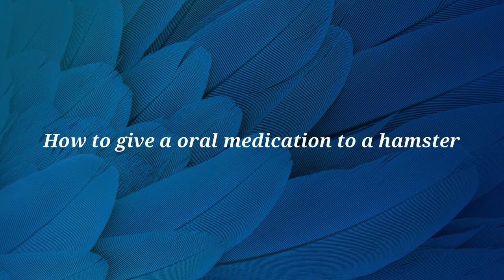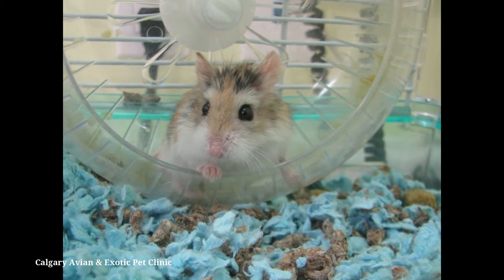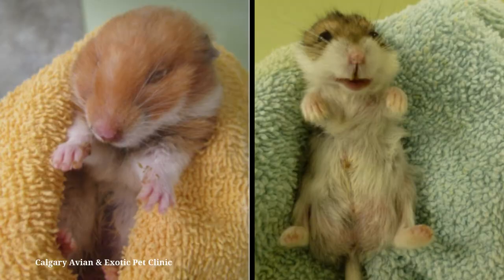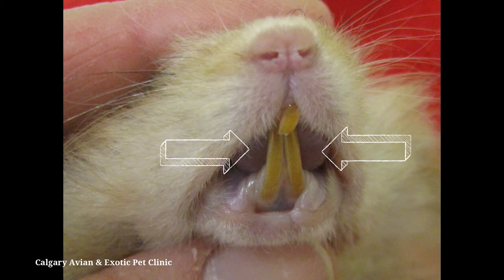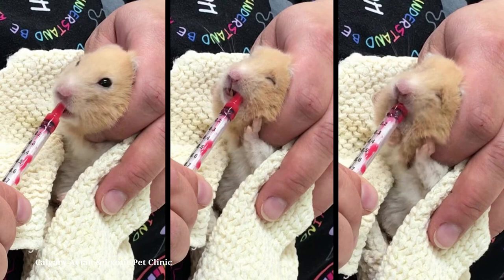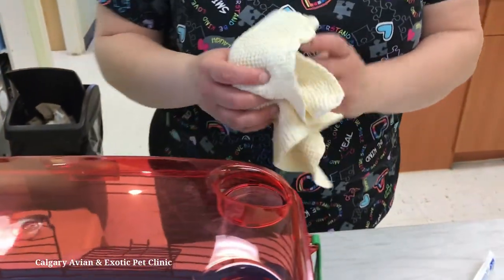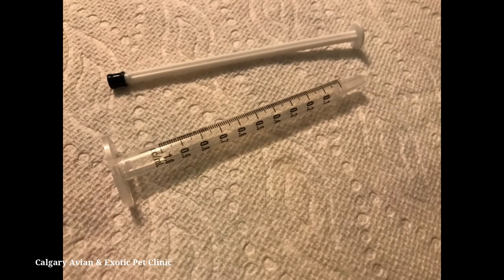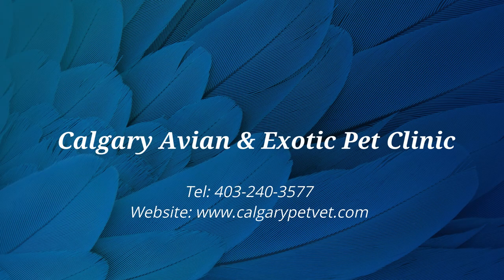Calgary Avian & Exotic Pet Clinic: Medicating hamsters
Even our smallest patients need medicine sometimes. Watch this for advice on how to give oral medication to a hamster. Several videos are included which demonstrate the technique.